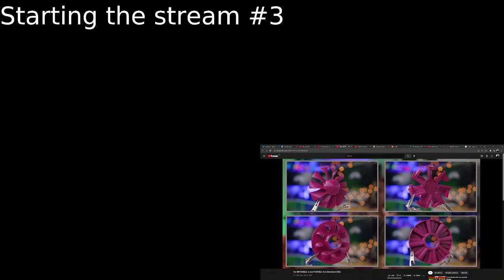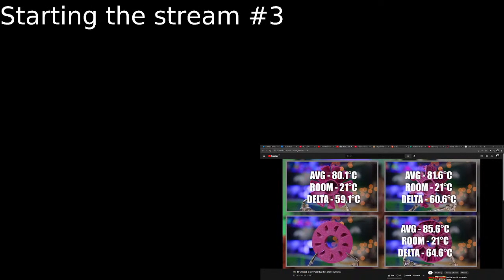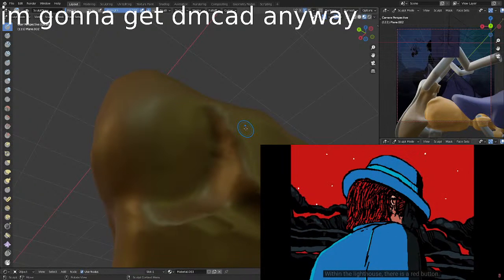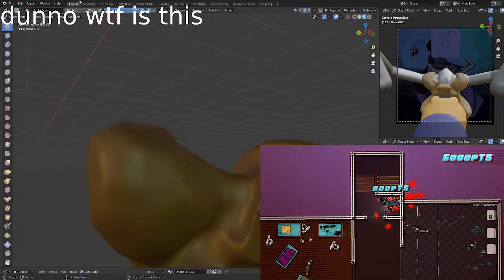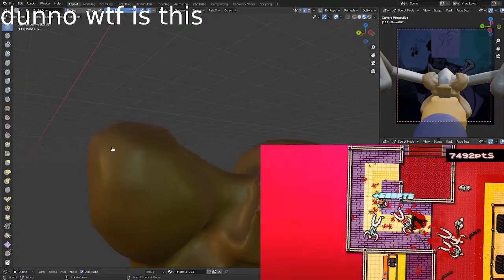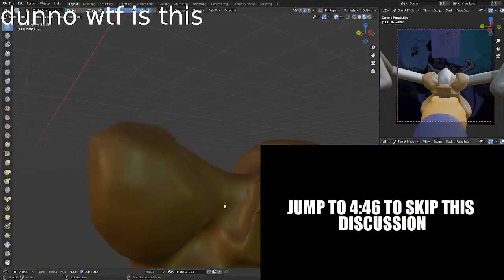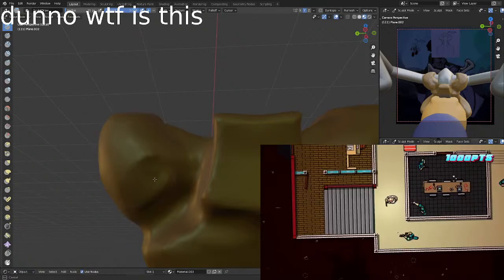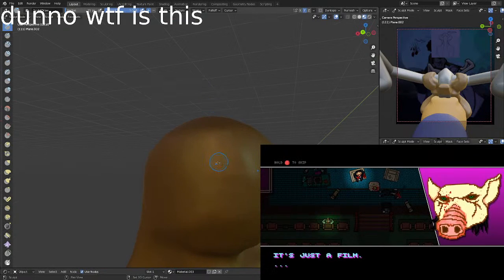Flying motorcycle session 3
Welp! blender and obs crashed :(
lost like 15 minutes of work or so.

I feel im close to finish things today. Hope there wont be major interruptions!